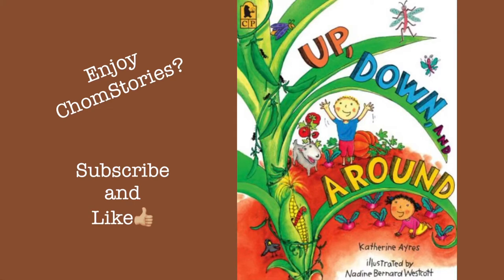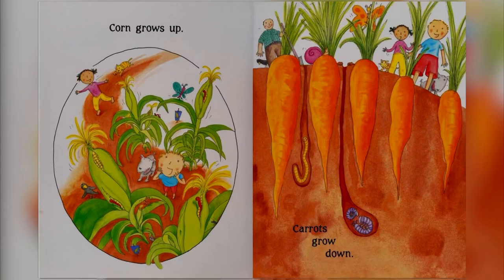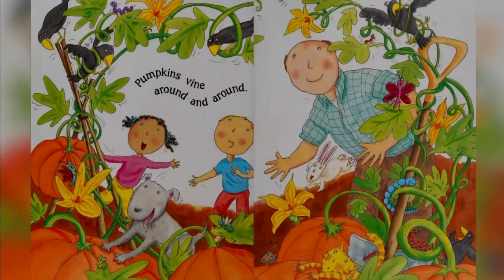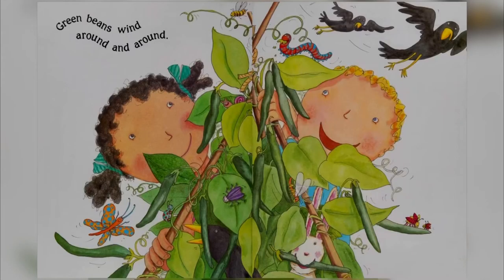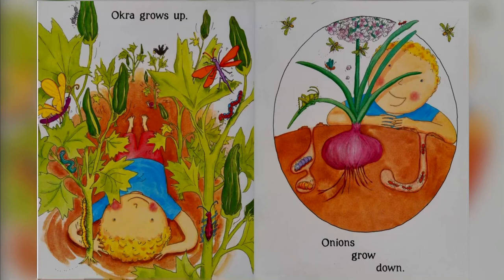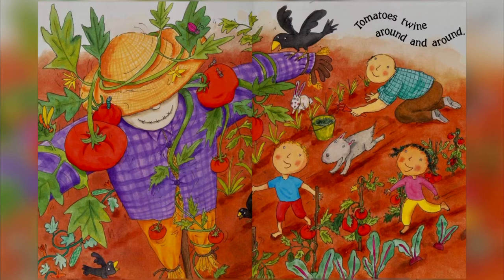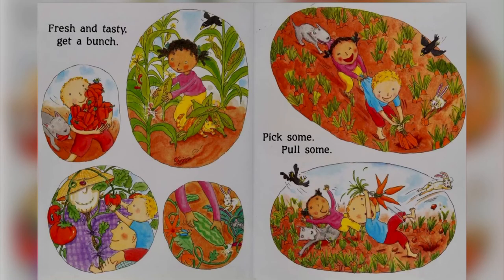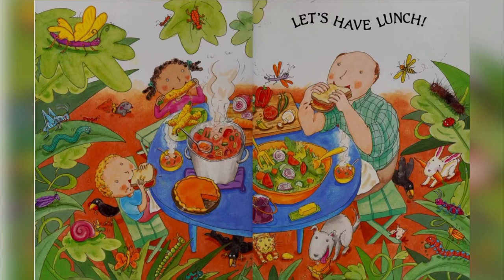Up, Down, and Around Read aloud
Some vegetables grow up. Some vegetables grow down. Let’s take a peek into a garden!🪴